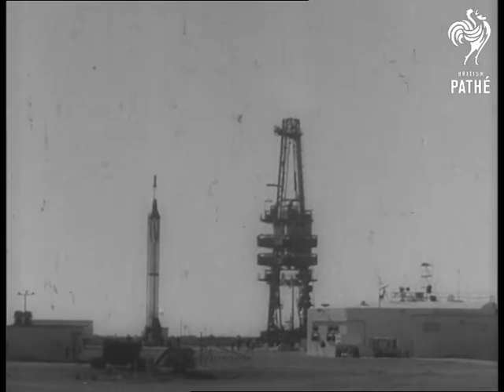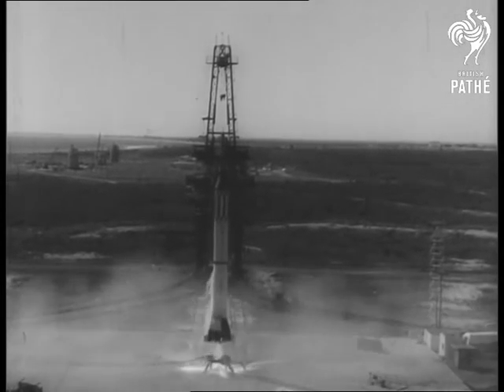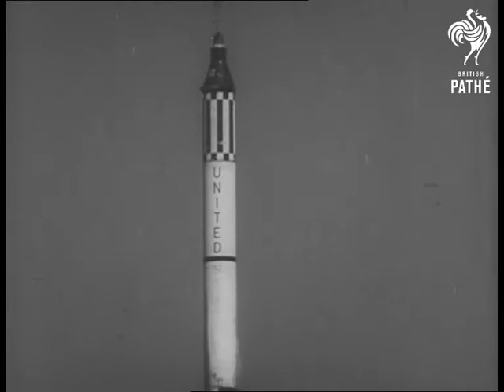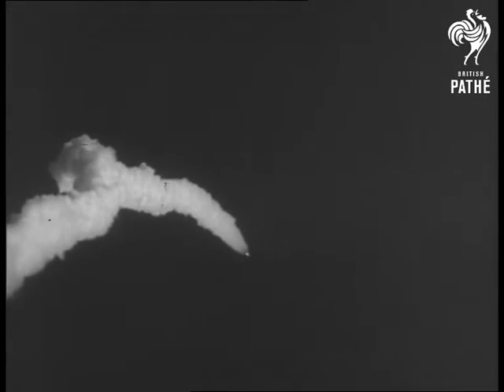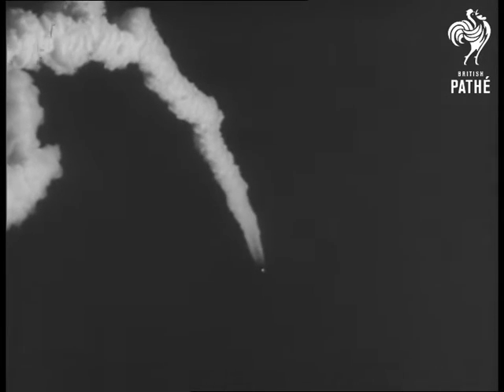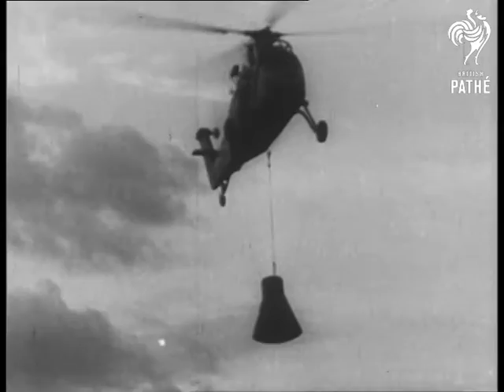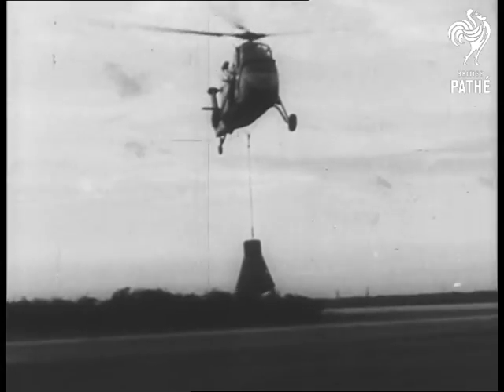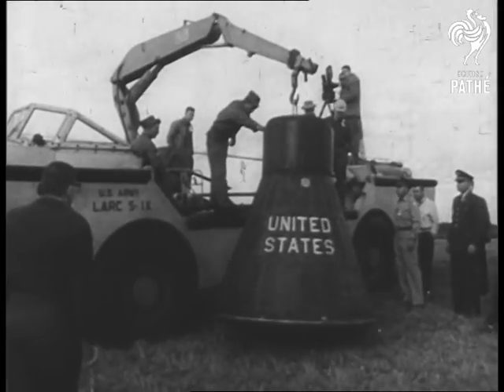Further Progress Towards Man In Space AKA Capsule Recovery (1960)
Location: Cape Canaveral, Florida, United States of America (USA).

Americans launch another rocket into space from Cape Canaveral, Florida.

Title: "Capsule Recovery: Progress Toward Man in Space"

LS. Redstone booster rocket at Cape Canaveral in launching position, and closer shot. Elevated shot as the rocket is fired. Pan with the rocket as it streaks towards sky. LS. One of the 'Project Mercury' astronauts watching the path of the rocket through telescope. Tracking shot of the rocket in flight.

LS. Observers go to meet helicopter. CU. & MS. As the helicopter brings in the capsule which was fired from the rocket. MS. Two men standing beside the capsule which has United States written on it. CU. Man looking through window in the capsule. LS. As the capsule is hauled aboard truck.

(Comb. FG)

Date found in the paper record - 21/12/1960.

Note: The launch is part of the US space programme to send a man into space
 FILM ID:3000.04